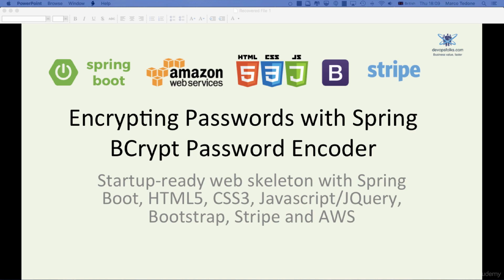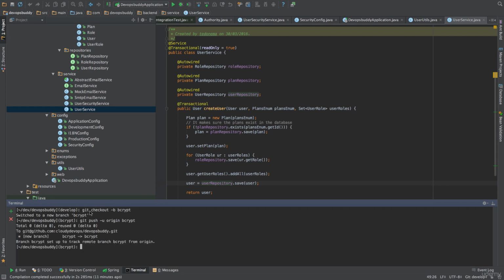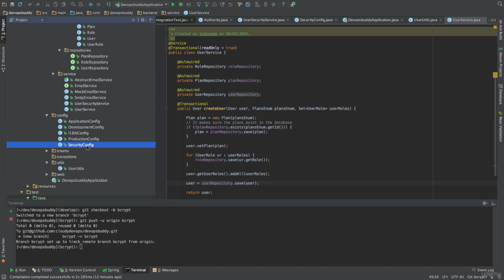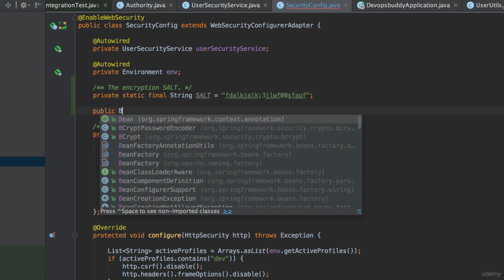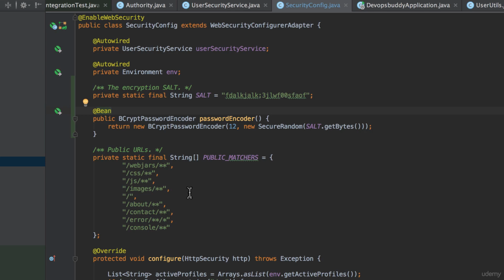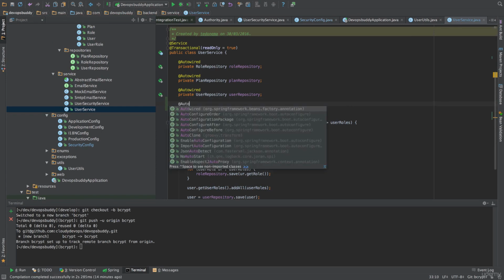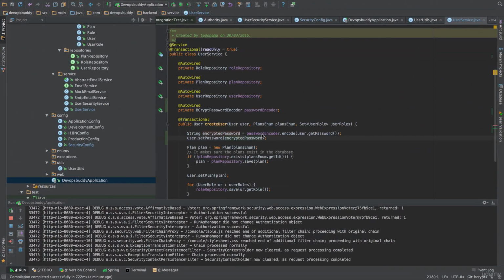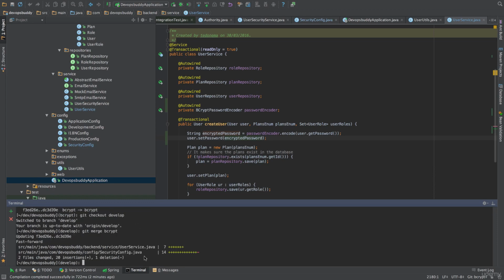030 Encrypting plain text with BCrypt